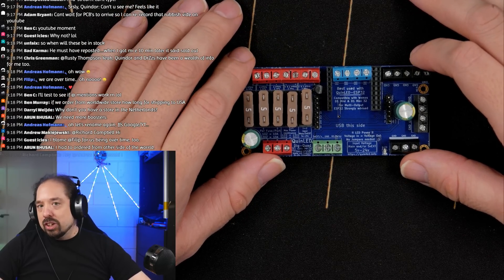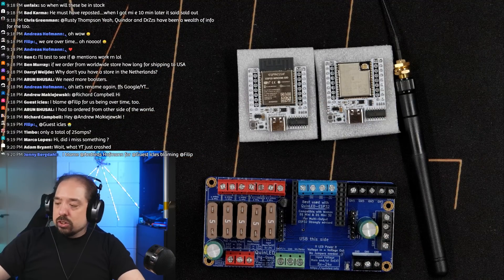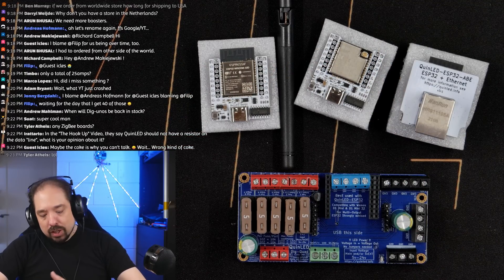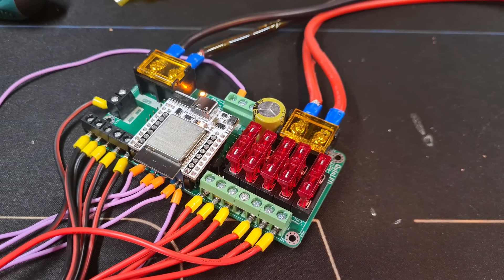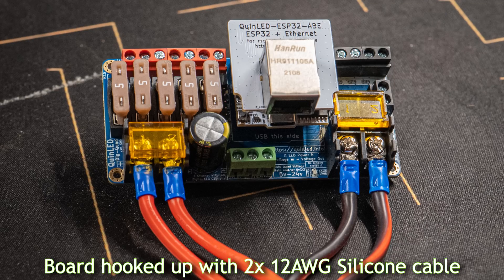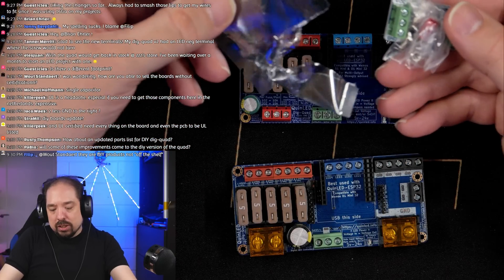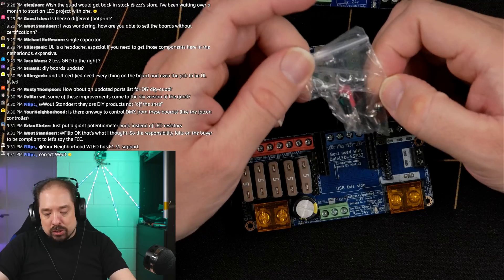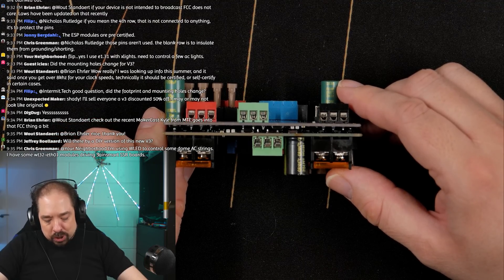💡QuinLED💡 QuinLED-Dig-Quad v3 introduction - 4 channel ws2812b controller with WLED!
During a recent livestream I introduced and we went through taking a look at the new QuinLED-Dig-Quad v3 board still a 4 (secret 5!) channel LED controller for individually addressable LEDs with optional Ethernet! Let's go through what all changes are and rehash what the boards capabilities are! In a next video we'll go step by step through setting it up in WLED!

░▒▓[Music]▓▒░
Intro&Outro